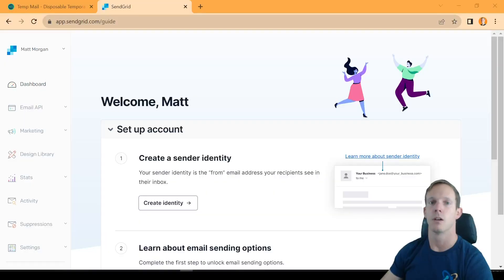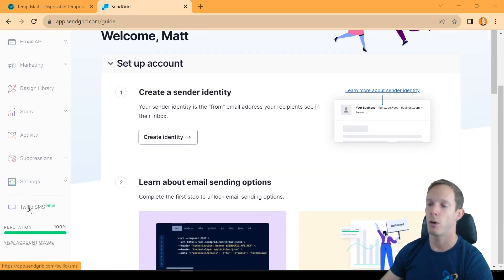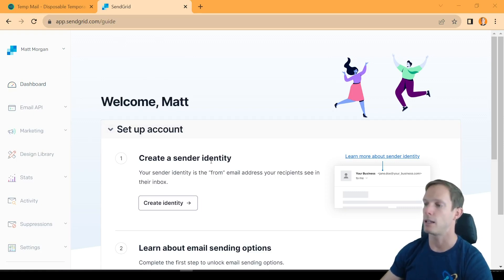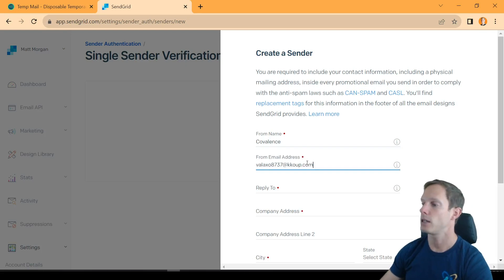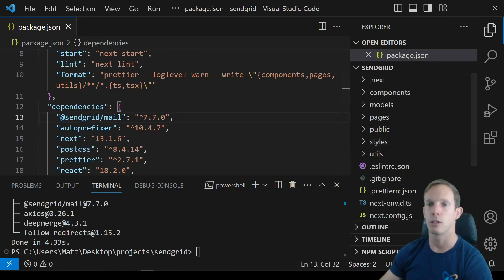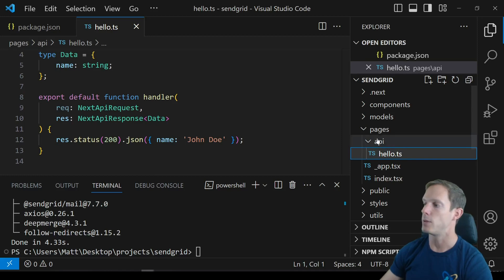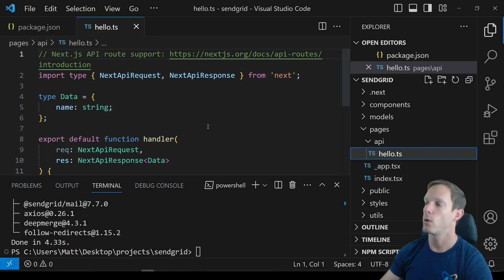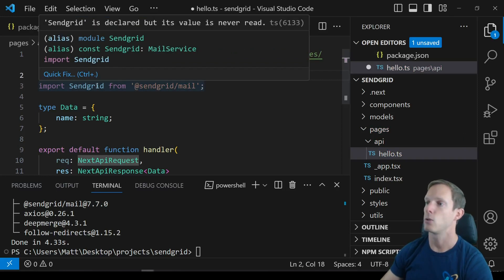Emails by API: Part 2 - SendGrid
In part 2 of this multi part series we'll be coding a SendGrid solution to get you up and running sending emails with their service. We'll be using a Next.js template equipped with TypeScript and Tailwind. We'll also be looking at the Mailgen NPM package to easily create both your HTML and TEXT versions of your email.